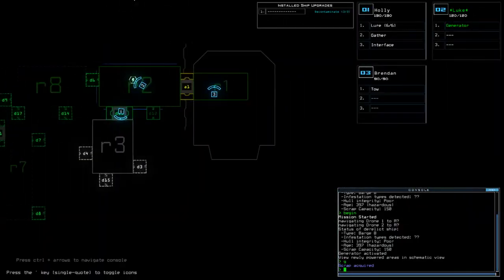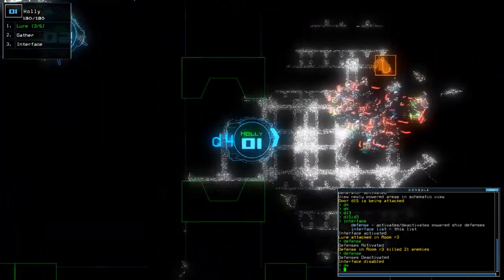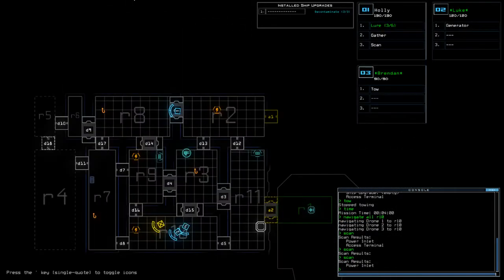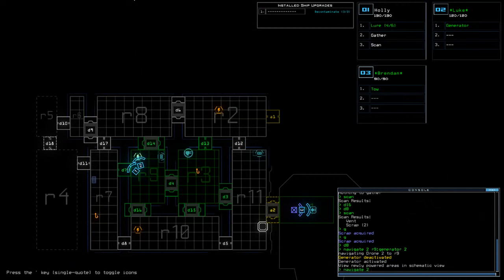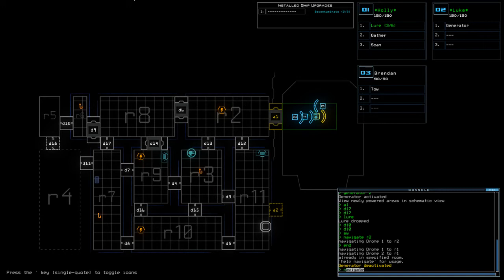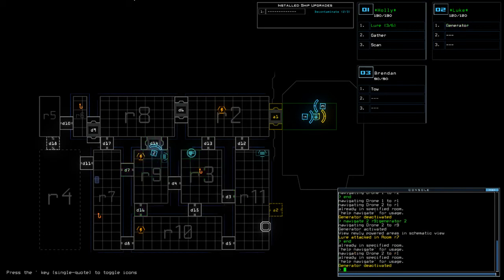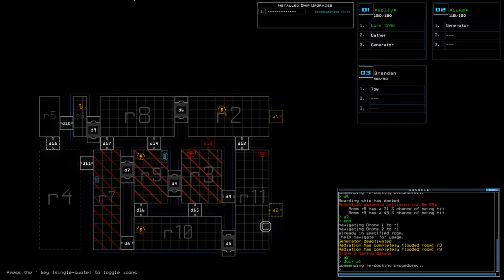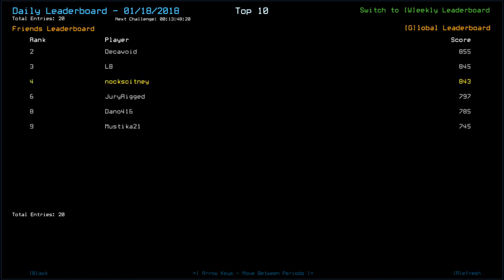[Duskers] Daily Challenge (18th January 2018)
You can't say I didn't try